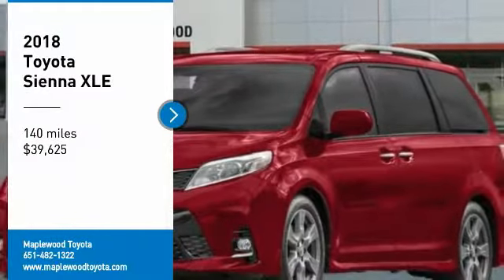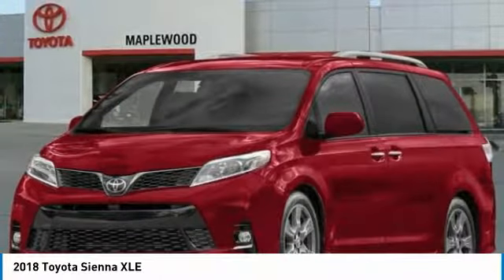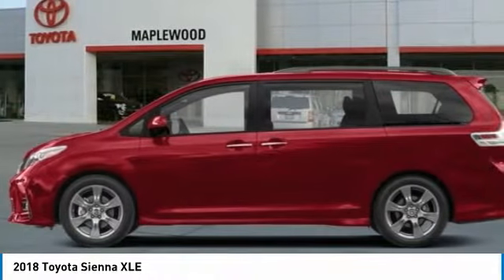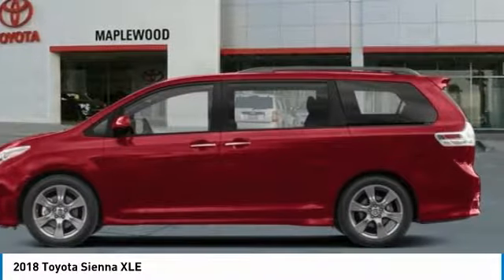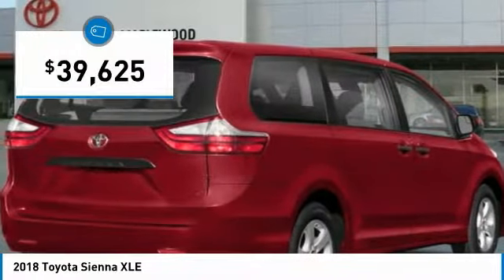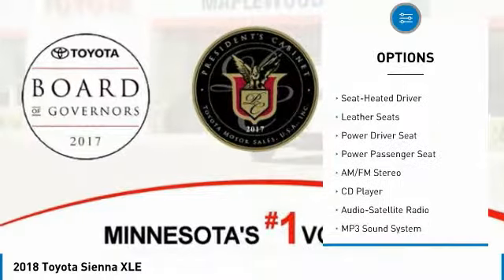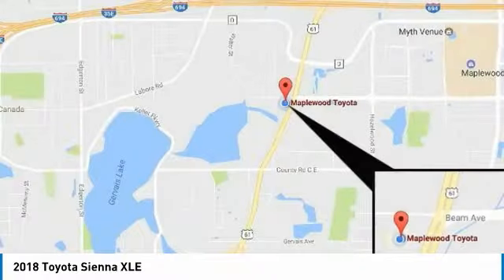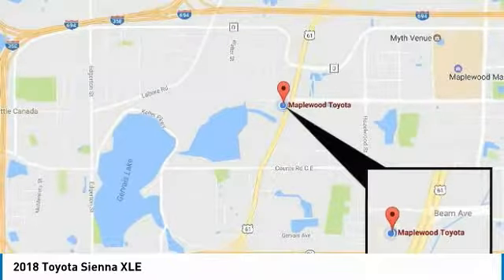2018 Toyota Sienna XLE Maplewood, St Paul, Minneapolis, Brooklyn Park, MN J13693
Maplewood Toyota
2873 Maplewood Dr

Maplewood Toyota
2873 Maplewood Drive

Pick up this Salsa Red Pearl 2018 Toyota Sienna, available today at Maplewood Toyota. This could be the one you've been searching for.